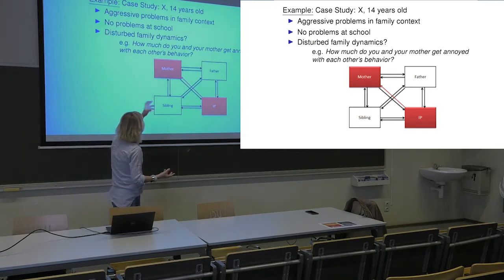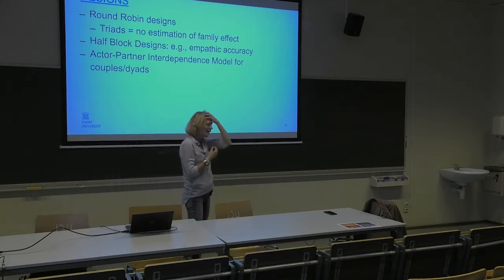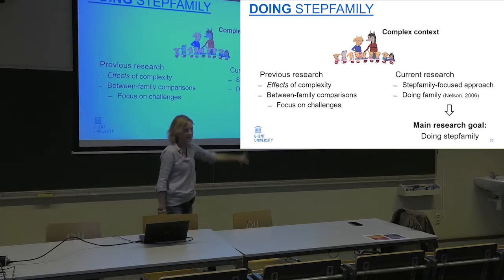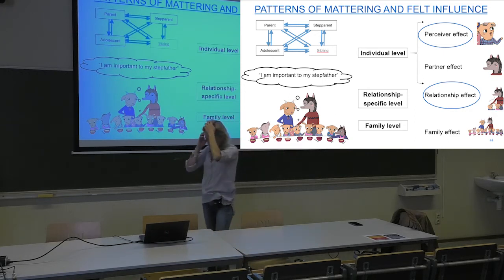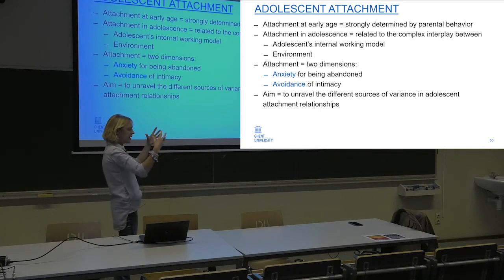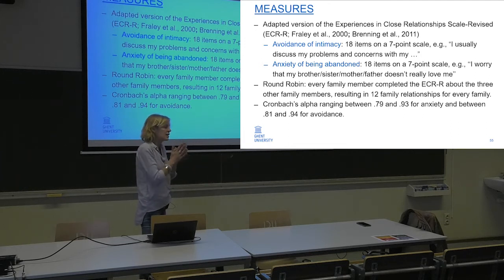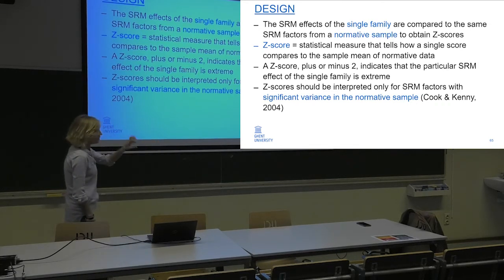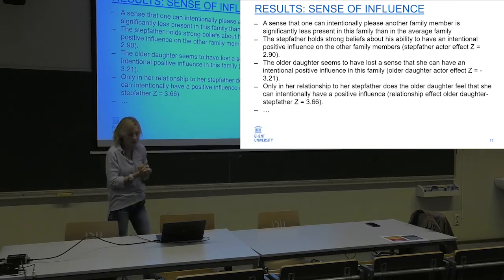Chaire Francqui - (UN)TALKING FAMILY: Context and Agency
Following up on the previous classes, we further tap into “Family Discourses” (master narratives) and “family discourses” (everyday forms of talk or small stories). In the first, the person, beliefs, actions, and interactions (the world as we see it), including our sense of who-we-are, is the product of existing Family Discourses. In the latter, family discourses are used (in interaction) to construct a sense of self, of the other, with us, the speakers or narrators as agents who are agentively (and responsibly) involved in this construction process. We will particularly focus on the value and

importance of “small talk”. Not because of the content, but because of the context, its social function. Every speech act is an act, meant not only to communicate something, but to do something: reassure, acknowledge, nurture, enjoin, reject, dominate, encourage, or just fill awkward silence.
It is the social function of speech act. Unlike semantic content, social function cannot be understood in isolation. Social function depends entirely on context, on tone and body language, on the interpersonal roles being played, on historical, cultural and environmental cues. It only makes sense in relation to context. We will also and especially pay attention to the way in which context can be both facilitating and limiting in research, clinical practice, education, training and prevention.